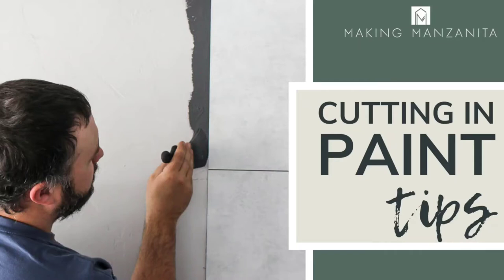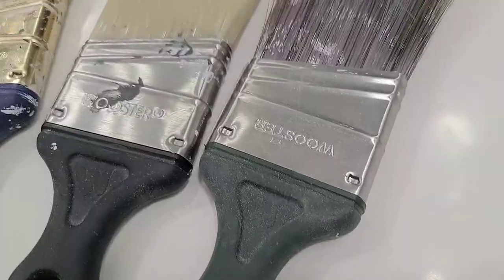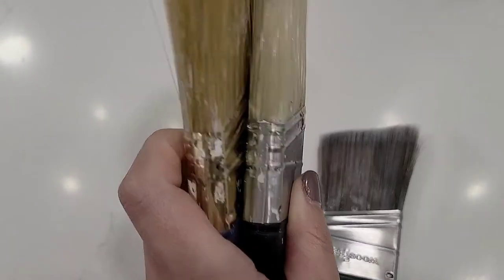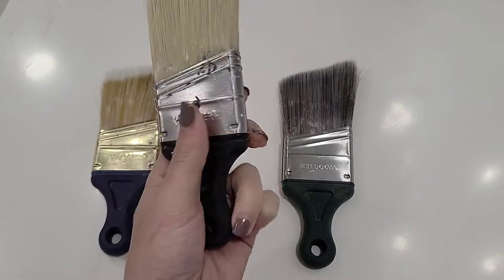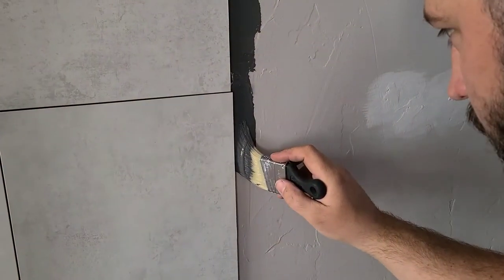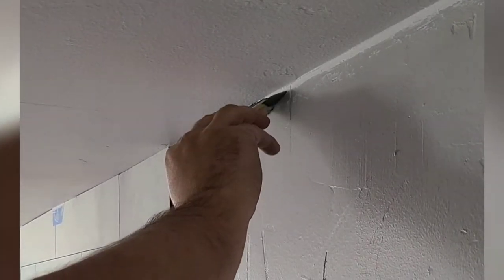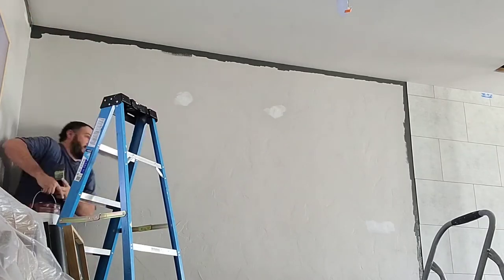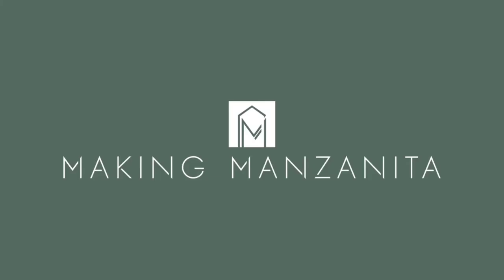Cutting In Painting Tips With a Paint Brush and No Tape! | DIY For Beginners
Are you tired of messing with painter's tape when DIY painting a room? Check out these cutting in painting tips with a paint brush so you can stop messing with tape. You'll love these DIY for beginners tips and tricks.

- Wooster 2" Shortcut Angle Sash Brush with Chinex Bristles
- Wooster Ultra/Pro Firm Shortcut Angle 2" Sash Brush
- Paint color (dark gray)